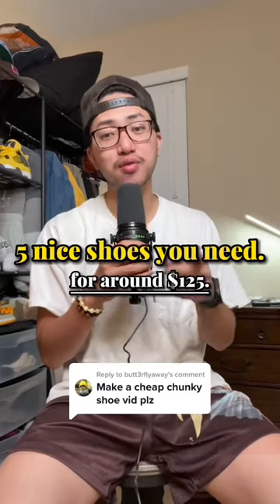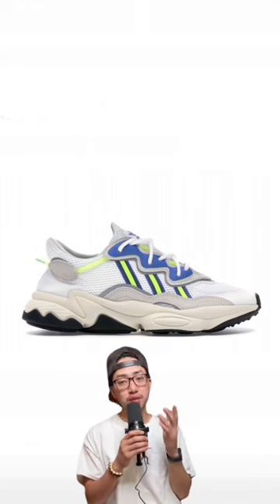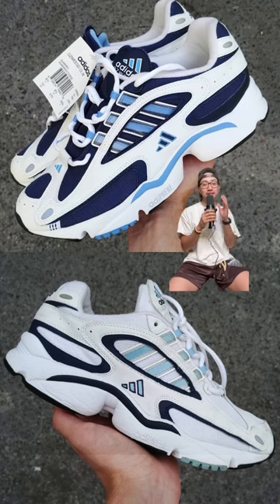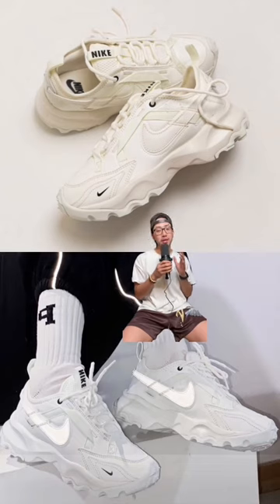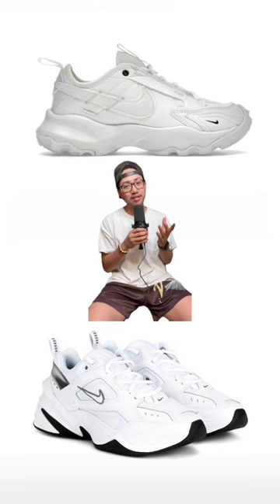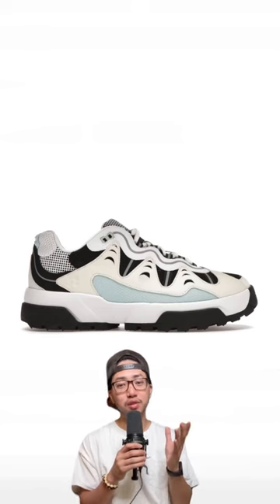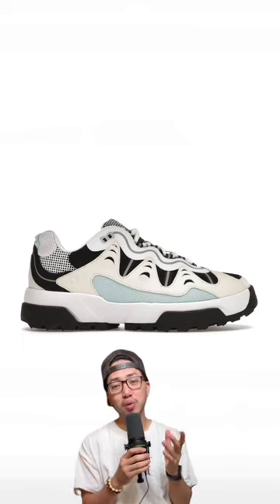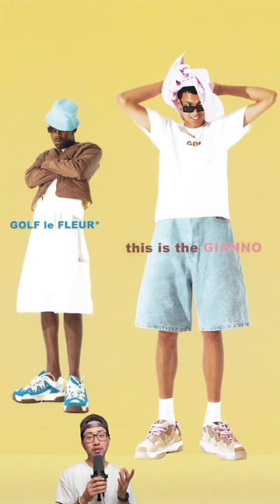5 affordable dad/chunky shoes that you need in your sneaker collection for under $125.